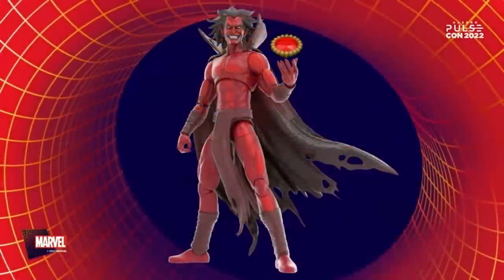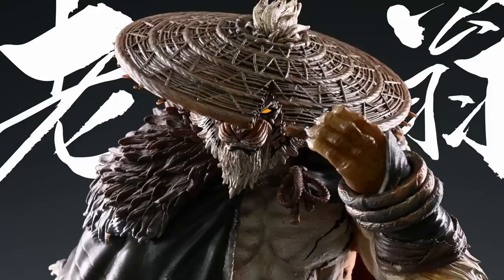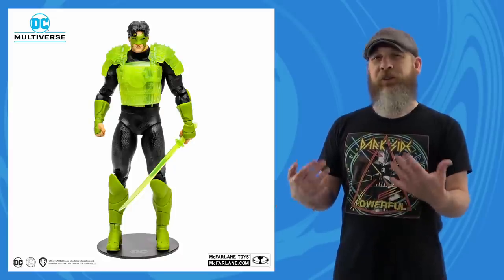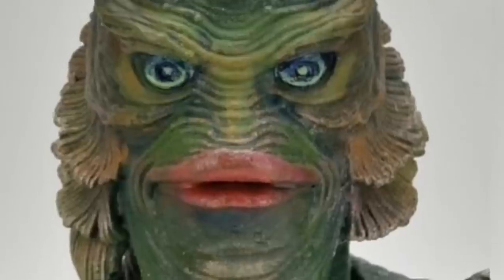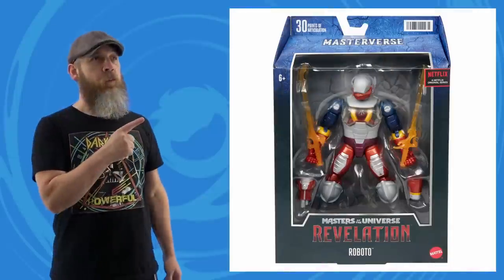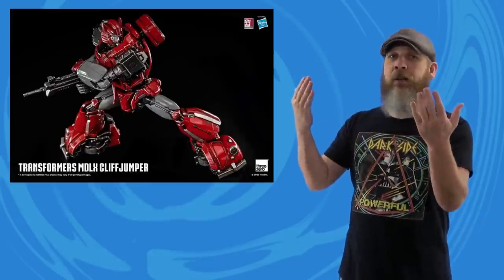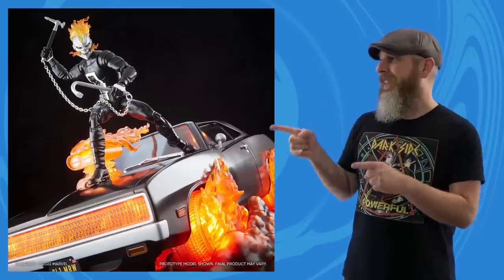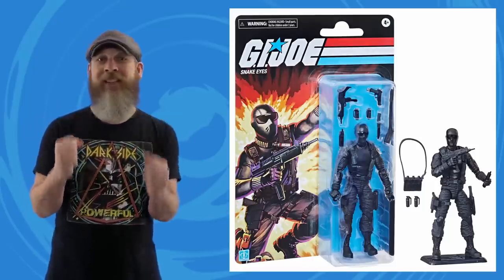Weekly! Ep277: Star Wars, G.I.Joe, Marvel Legends, DC, Masters of the Universe, TMNT more!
Okay, we talked PulseCon on the FwooshCast, let's talk other things, like. Star Wars, G.I. Joe, and Marvel Legends. What? There's also threezero Transformers, Mattel MOTU, NECA TMNT and Universal Monsters, McFarlane DC Multiverse, and more!

Marvel Legends Mojo
Marvel Legends Ironheart
Star Wars Halloween Clone

00:00 Intro
01:17 Furay Planet
02:35 Super7 ODB and Godzilla ULTIMATES!
04:26 McFarlane Toys DC Multiverse
07:27 NECA Universal Monsters
07:56 NECA Teenage Mutant Ninja Turtles
10:11 Mattel Masters of the Universe Masterverse
12:19 ThreeZero MDLX Transformers
12:57 Third Party Agent Venom
13:53 Hasbro Marvel Legends
16:14 Hasbro G.I.Joe Classified Series
18:04 Hasbro Star Wars Black Series
19:16 Outro
19:55 Short Custom Tips and Tricks?
20:56 The Real Outro